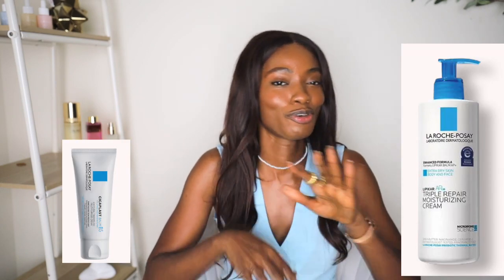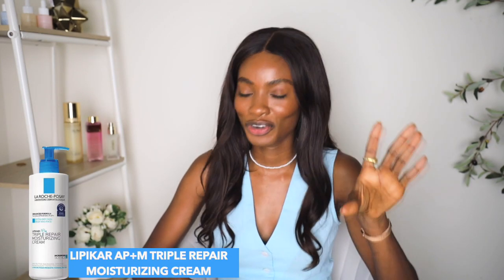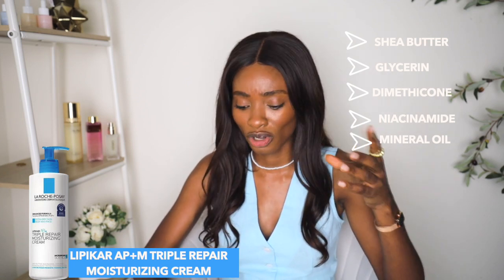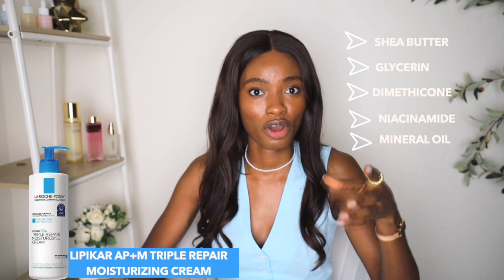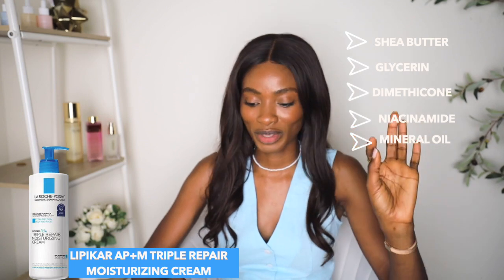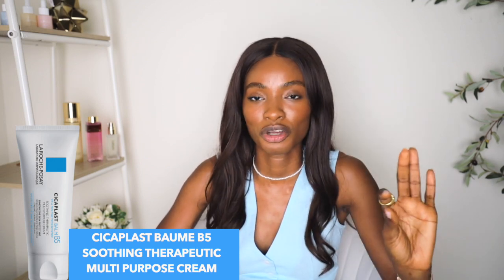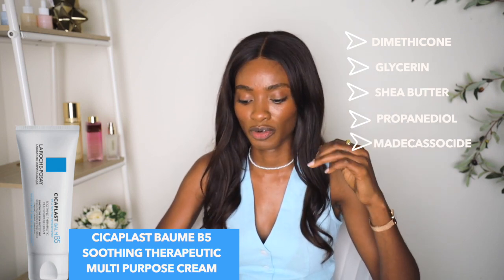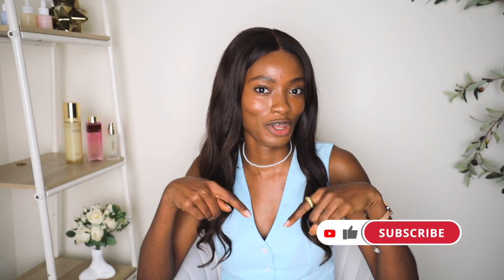The Great Moisture Showdown: La Roche Posay's Cicaplast Baume B5 Vs Triple Repair Moisturizing Cream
La Roche Posay's Cicaplast Baume B5 vs Triple Repair Moisturizing Cream Review | TOO MUCH MOISTURE? Chemist Perspective.
In today's video, I will be sharing with you my thoughts on the social media famous La Roche Posay's Cicaplast Baume B5 and  Triple Repair Moisturizing Cream.  Which skin type better benefits from which, which one should you invest in and why are they so popular. I will be getting into all the research and details to guide you in picking the right products. Let me know what you think.